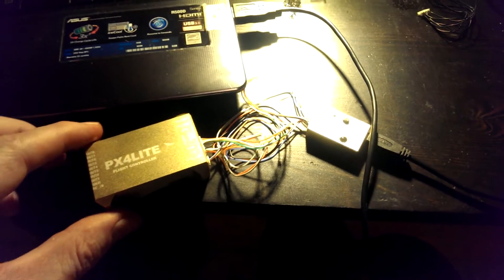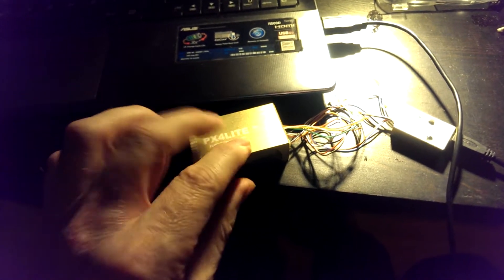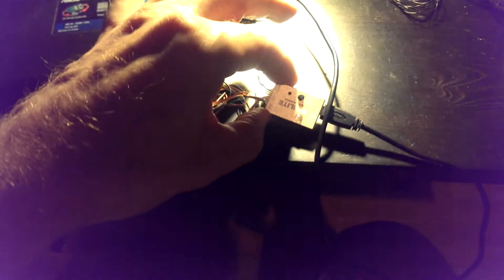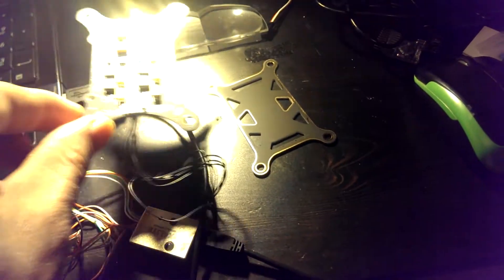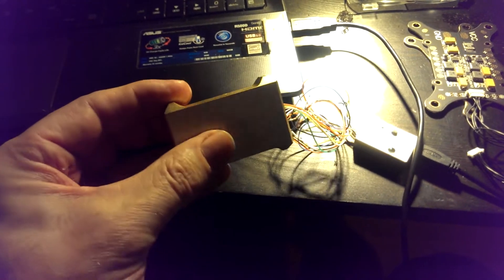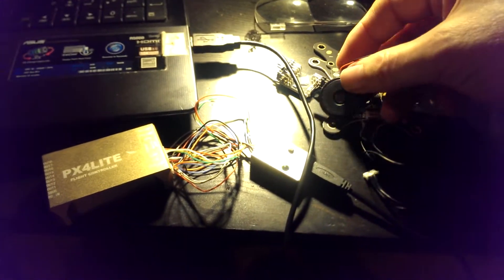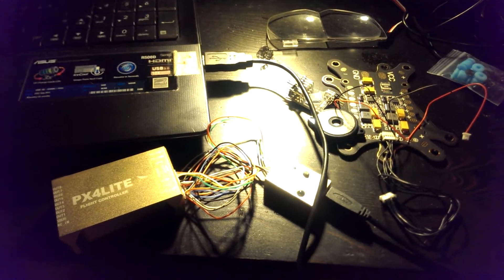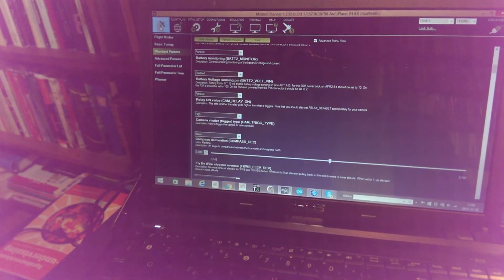PX4LITE from Banggood part1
It came with mailman today and did a bench test to see how it behaves together with mission planner